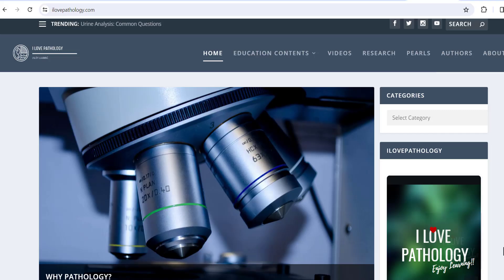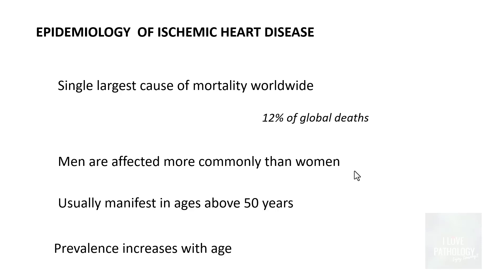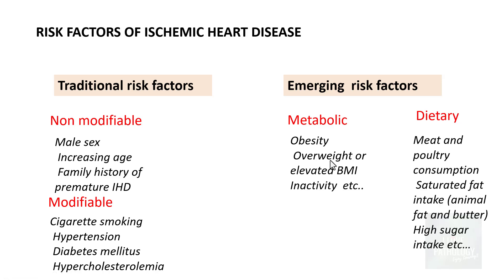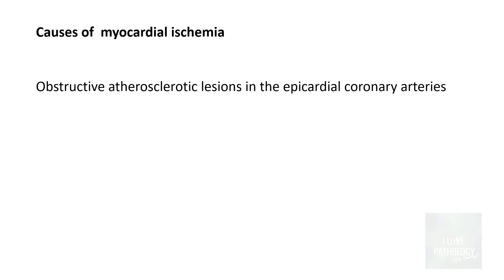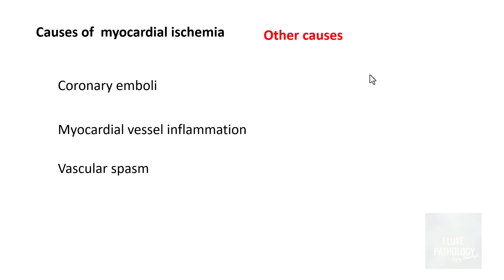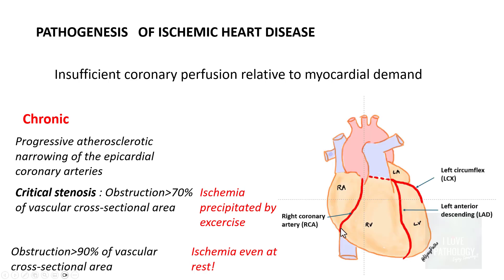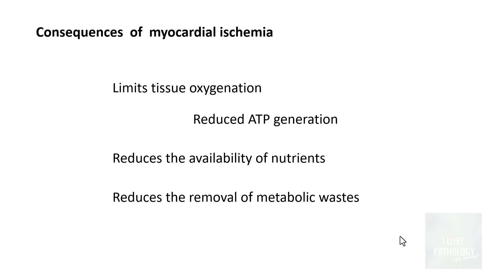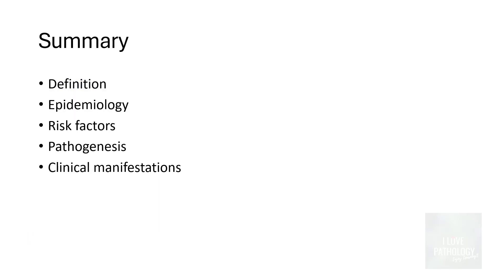ISCHEMIC HEART DISEASE | part1 | Risk factors, Pathogenesis and Consequences of Myocardial Ischemia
Watch now and ace your exams!

1. Robbins and Kumar Basic Pathology, 11e-South Asia Edition
2.  TEXTBOOK OF PATHOLOGY by Harshmohan
3. Textbook of Pathology 2 Vol Set, 2025 , 2nd Edition by Vinay Kamal
4. Exam Preparatory Manual for Undergraduates Pathology by ramadas nayak